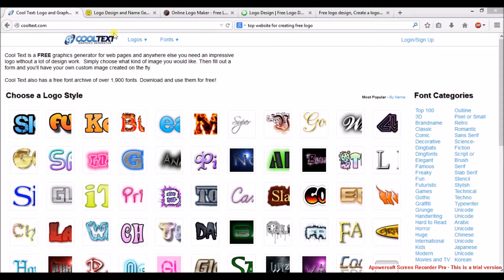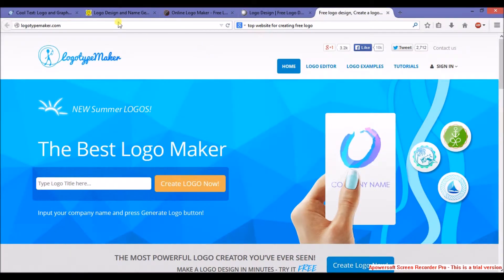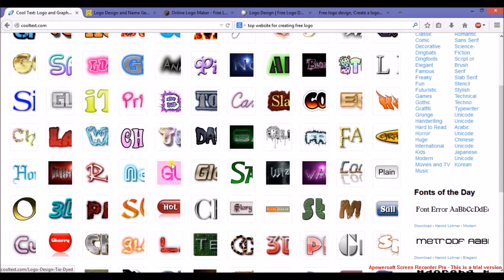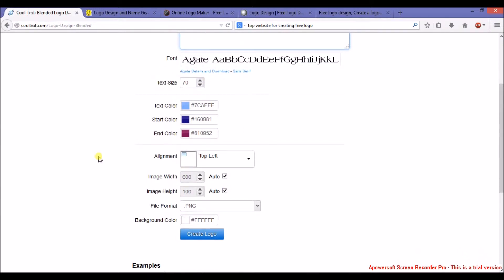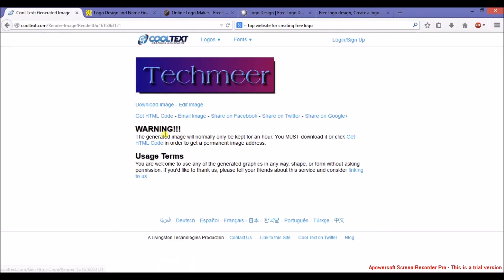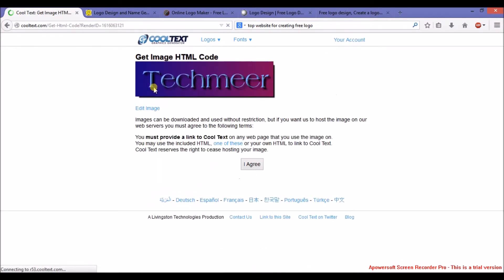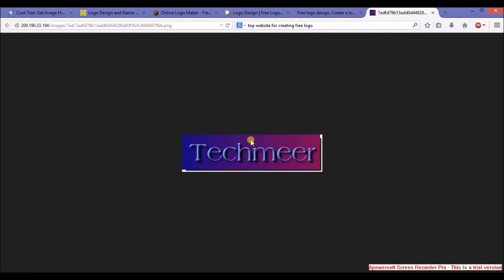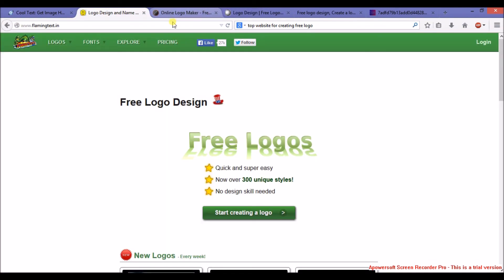Top 5 Website for Creating And Downloading Free Professional Logo Online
Here are few more websites that offer professional logo creating tool for free: